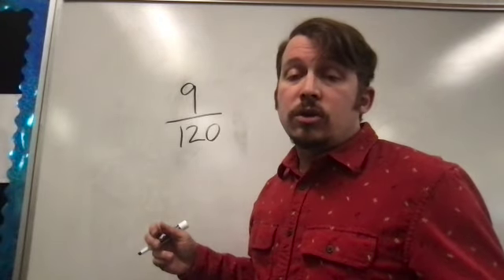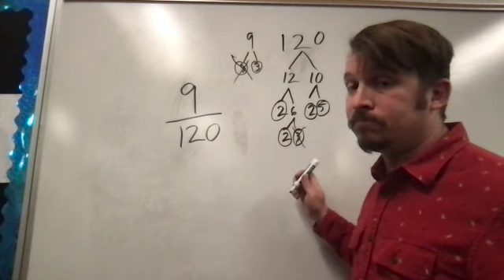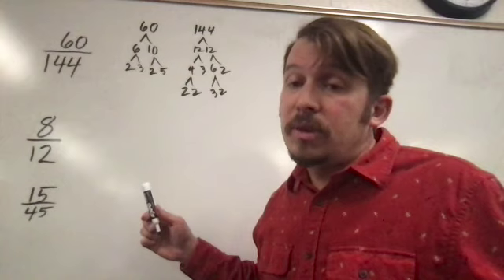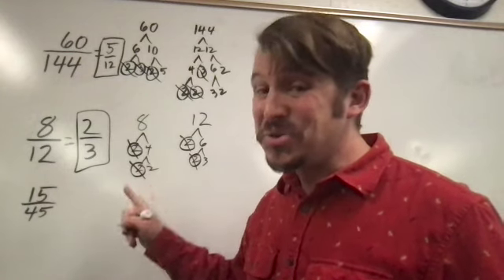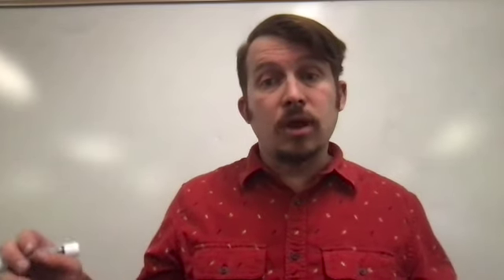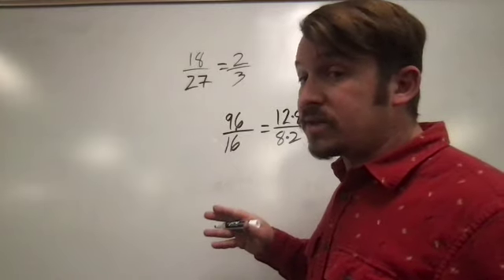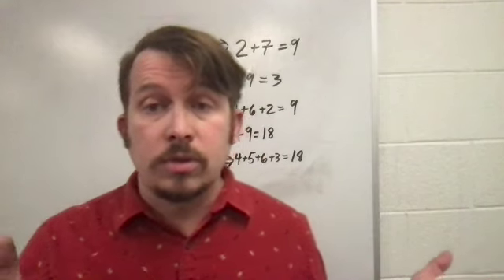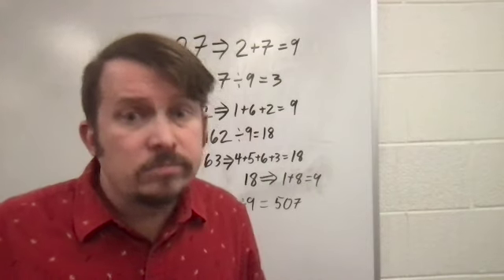reducing missing rules SD 480p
The clip with the division rules is missing, so read the instructions on the assignment in Google Classroom.